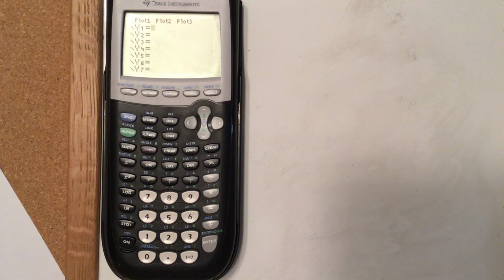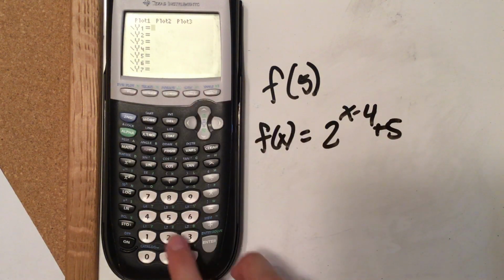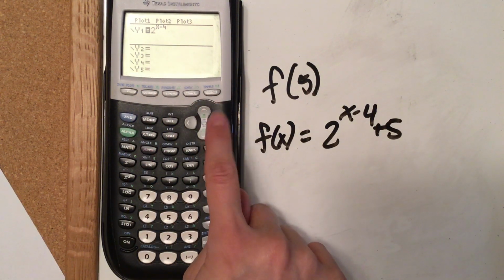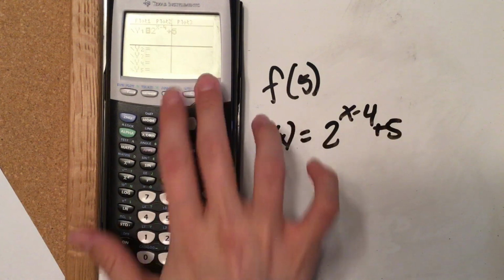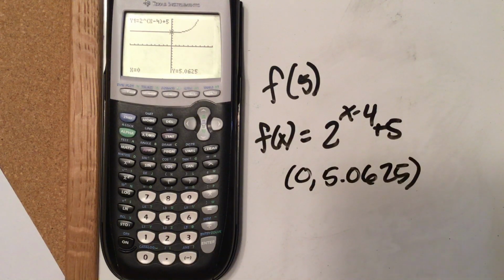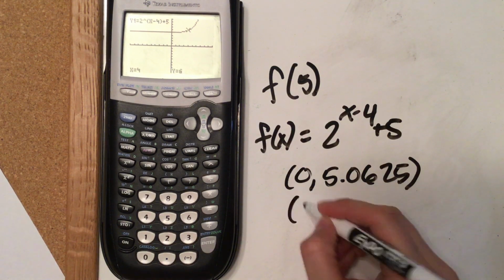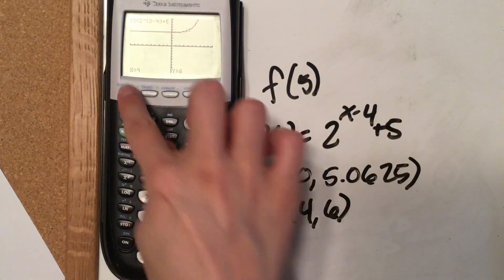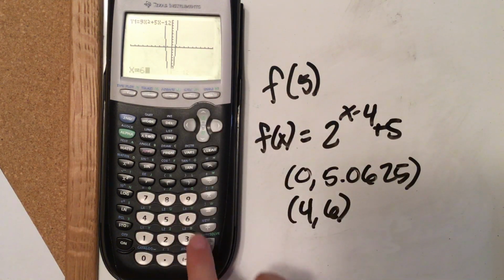Finding the y- intercept or a value using a TI-83 or TI-84